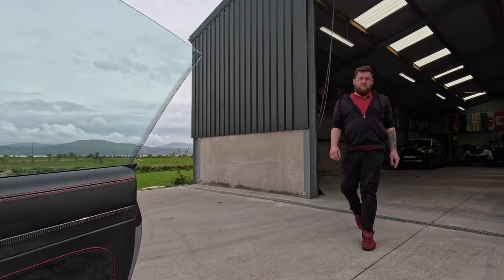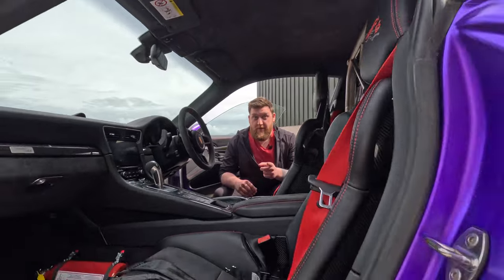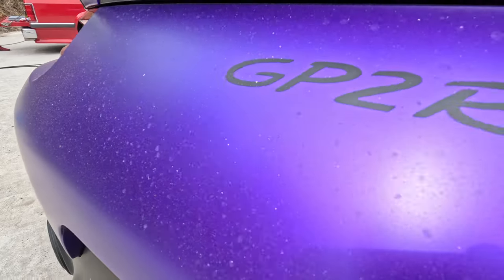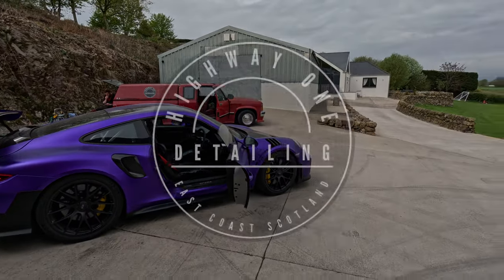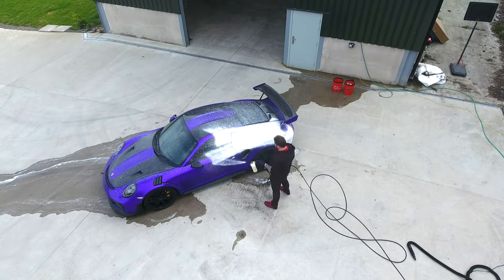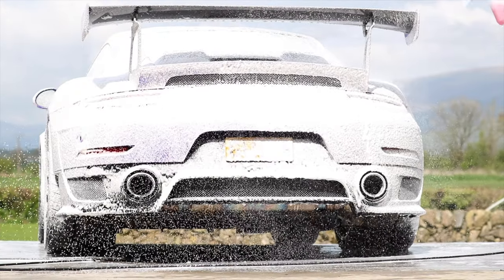PORSCHE GT2 RS | HOOF GP | Supercar Detail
In this video, I'm sprucing up @TheHoofGP's Porsche GT2 RS. This is an incredible piece of German engineering. Benefitting a 7 speed PDK Gearbox this monster can get from 0-62mph in 2.8 seconds.

My name's Stewart, I'm a mobile car detailer living on the East coast of Scotland travelling throughout the UK!

This channel showcases detailed videos of the supercars, hypercars, classic cars and everything in between that I clean in detail!

I vlog my visits to customers and show the processes involved in deep cleans, wheel cleaning, ceramic coating, removing tar and all things car cleaning related!